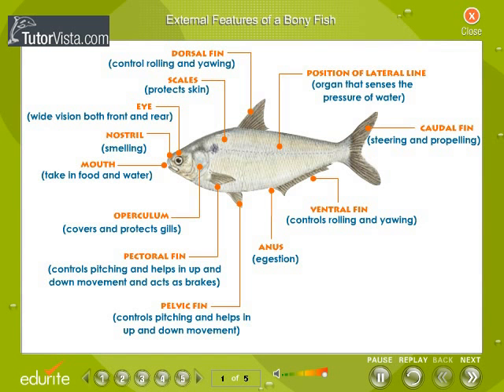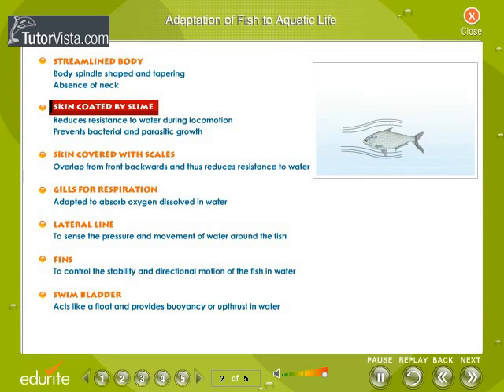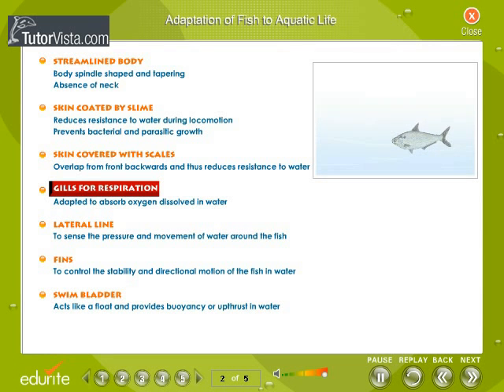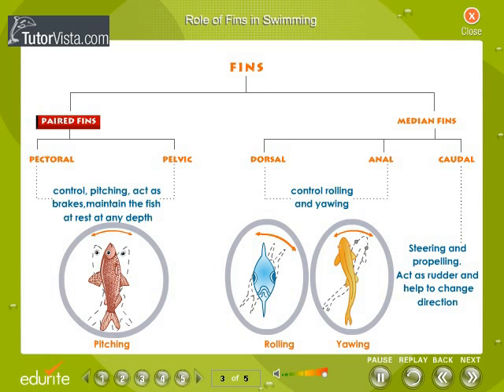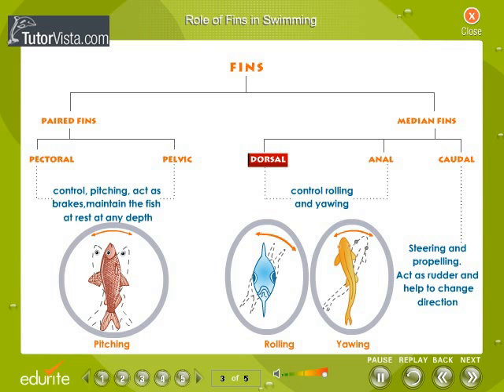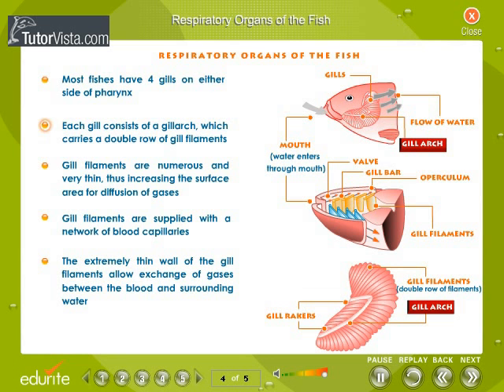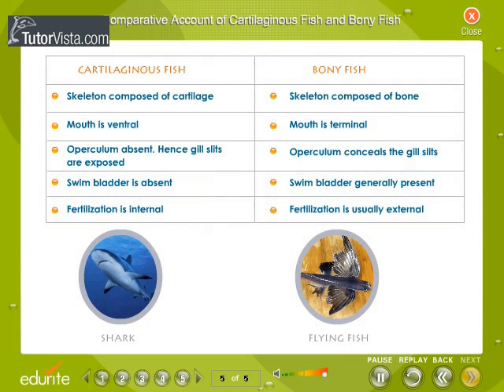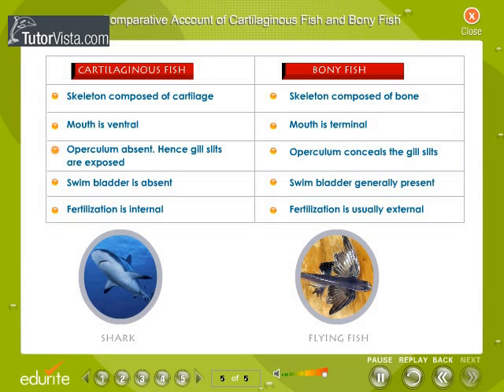Fish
Respiration in Fish

The term "fish" most precisely describes any non-tetrapod craniate (i.e. an animal with a skull and in most cases a backbone) that has gills throughout life and whose limbs, if any, are in the shape of fins. Unlike groupings such as birds or mammals, fish are not a single clade but a paraphyletic collection of taxa, including hagfishes, lampreys, sharks and rays, ray-finned fishes, coelacanths, and lungfishes.
A typical fish is ectothermic, has a streamlined body for rapid swimming, extracts oxygen from water using gills or uses an accessory breathing organ to breathe atmospheric oxygen, has two sets of paired fins, usually one or two (rarely three) dorsal fins, an anal fin, and a tail fin, has jaws, has skin that is usually covered with scales, and lays eggs. Fish come in many shapes and sizes. This is a sea dragon, a close relative of the seahorse. Their leaf-like appendages enable them to blend in with floating seaweed.
Each criterion has exceptions. Tuna, swordfish, and some species of sharks show some warm-blooded adaptations—they can heat their bodies significantly above ambient water temperature. Streamlining and swimming performance varies from fish such as tuna, salmon, and jacks that can cover 1020 body-lengths per second to species such as eels and rays that swim no more than 0.5 body-lengths per second. Many groups of freshwater fish extract oxygen from the air as well as from the water using a variety of different structures. Lungfish have paired lungs similar to those of tetrapods, gouramis have a structure called the labyrinth organ that performs a similar function, while many catfish, such as Corydoras extract oxygen via the intestine or stomach. Body shape and the arrangement of the fins is highly variable, covering such seemingly un-fishlike forms as seahorses, pufferfish, anglerfish, and gulpers. Similarly, the surface of the skin may be naked (as in moray eels), or covered with scales of a variety of different types usually defined as placoid (typical of sharks and rays), cosmoid (fossil lungfishes and coelacanths), ganoid (various fossil fishes but also living gars and bichirs), cycloid, and ctenoid (these last two are found on most bony fish). There are even fishes that live mostly on land. Mudskippers feed and interact with one another on mudflats and go underwater to hide in their burrows. The catfish Phreatobius cisternarum lives in underground, phreatic habitats, and a relative lives in waterlogged leaf litter.
Fish range in size from the huge 16 metres (52 ft) whale shark to the tiny 8 millimetres (0.31 in) stout infantfish.
Many types of aquatic animals commonly referred to as "fish" are not fish in the sense given above; examples include shellfish, cuttlefish, starfish, crayfish and jellyfish. In earlier times, even biologists did not make a distinction  sixteenth century natural historians classified also seals, whales, amphibians, crocodiles, even hippopotamuses, as well as a host of aquatic invertebrates, as fish. In some contexts, especially in aquaculture, the true fish are referred to as finfish (or fin fish) to distinguish them from these other animals.